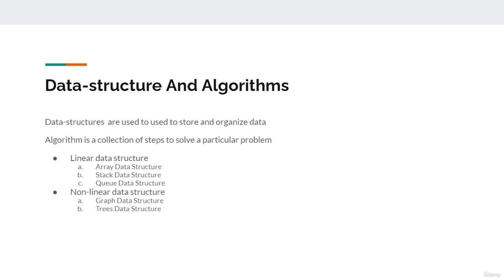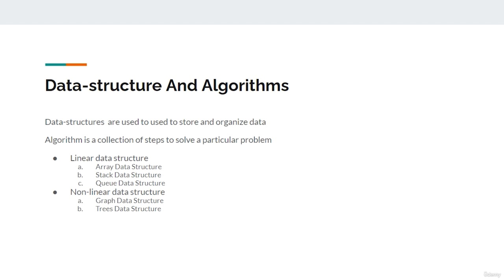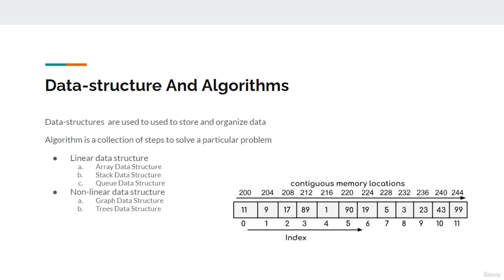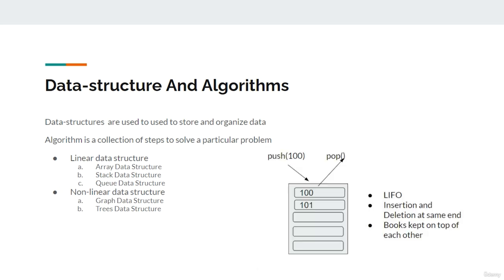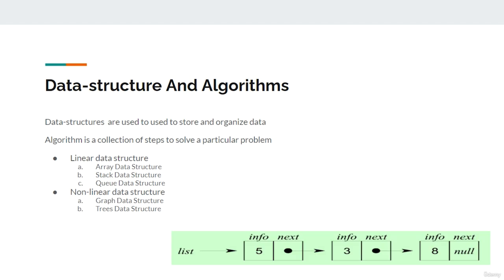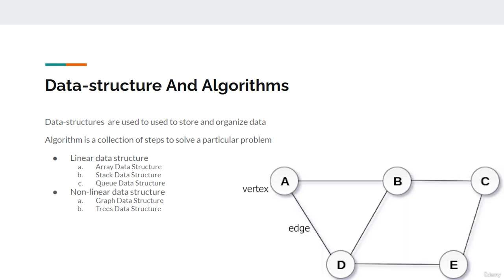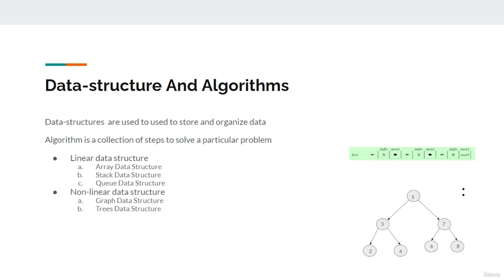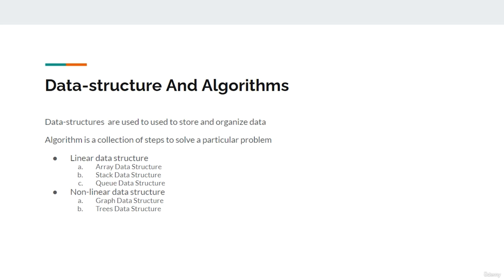01 Introduction to Data Structures